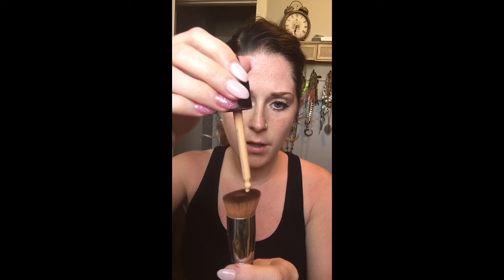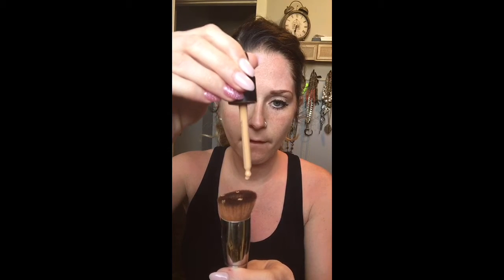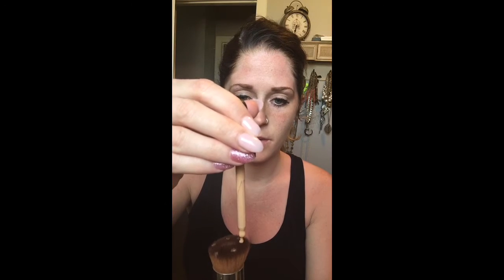Younique flawless 4 June kudos in action!